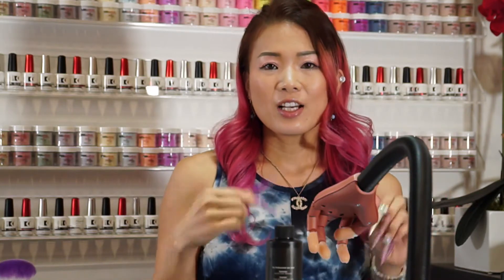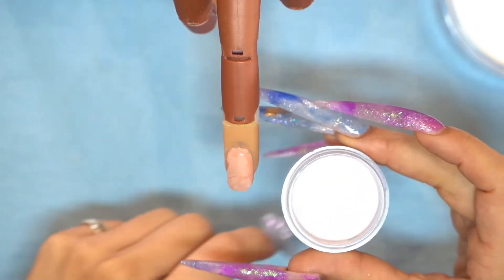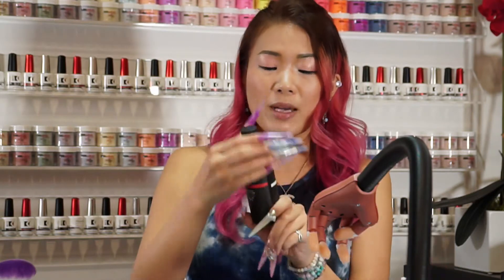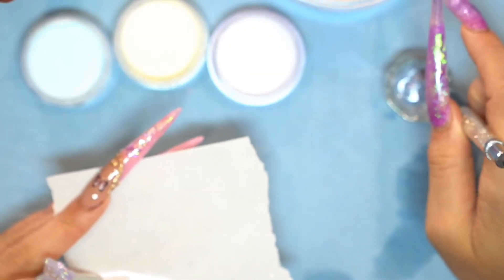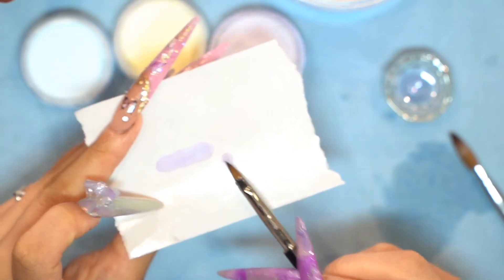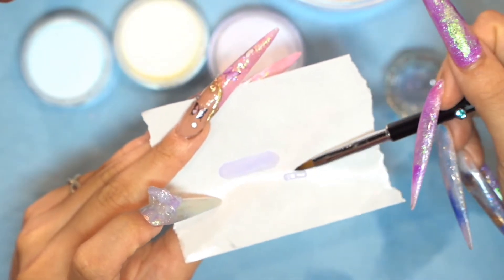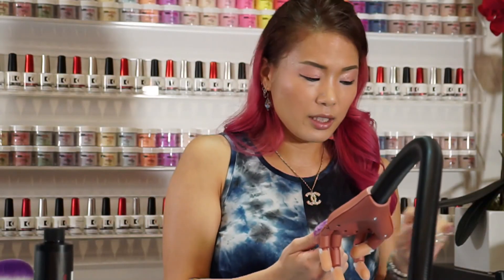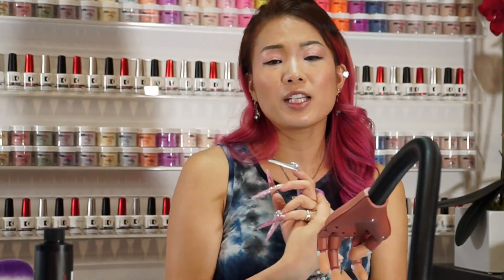Triptych 4D Unicorn Bow Nail Art Design.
Join KUPA Educator Mie Kitabayashi as she demonstrates simple 4D Unicorn Bow Nail Art Design using KUPA Triptych acrylic colored powders.

Triptych colors used: Beatrice Cupcake, Emma Layne, Kelsie Layne, Divinity Clear

Facebook live with Mie Kitabayashi July15th, 2020